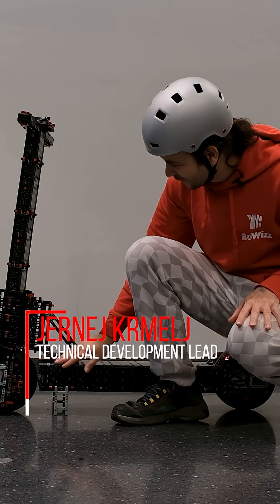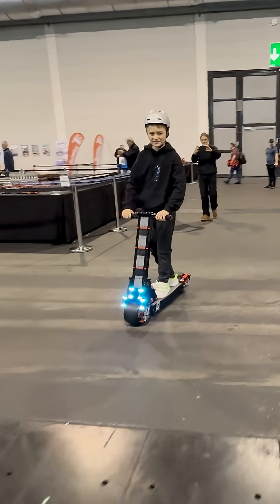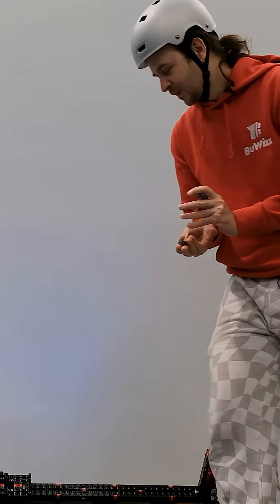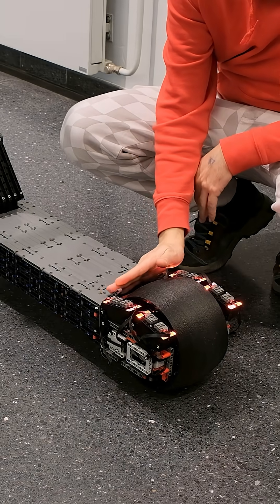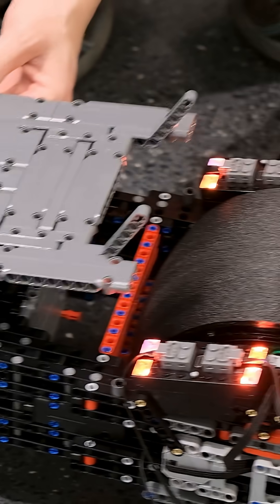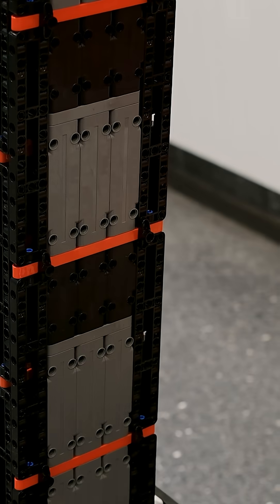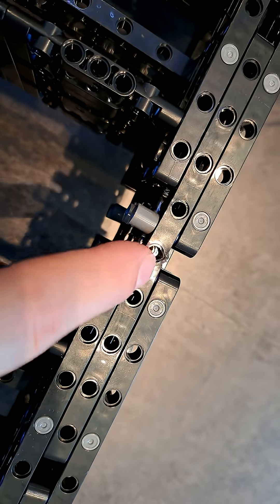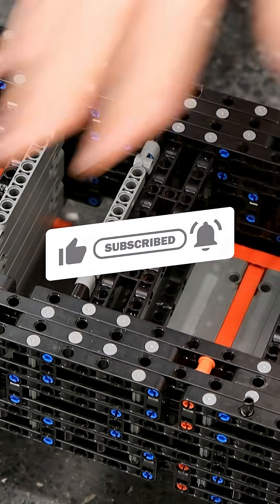buwizzpowered Electric Scooter Project - Presentation and Test Drive 2/3